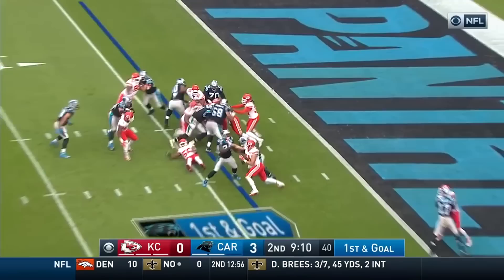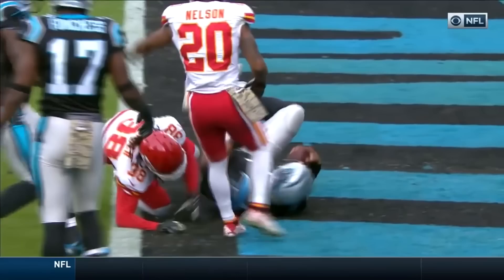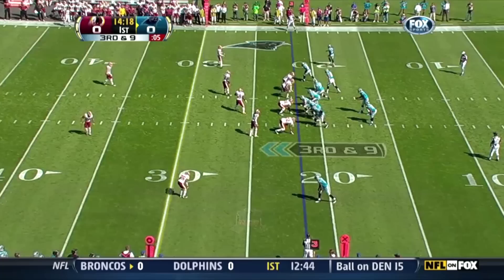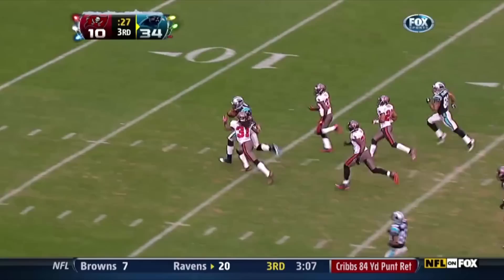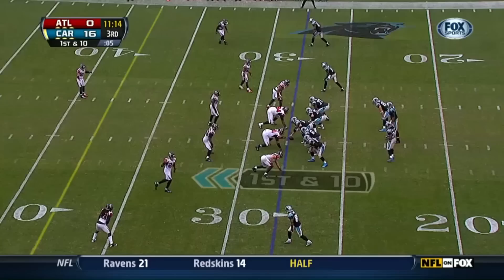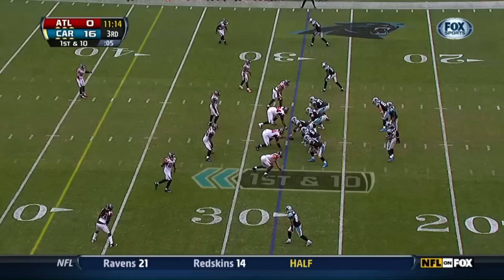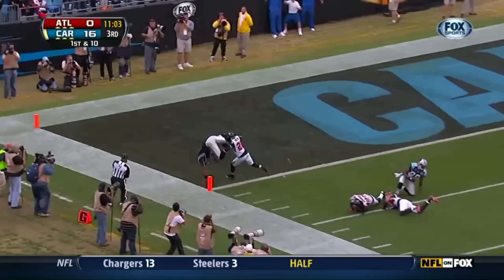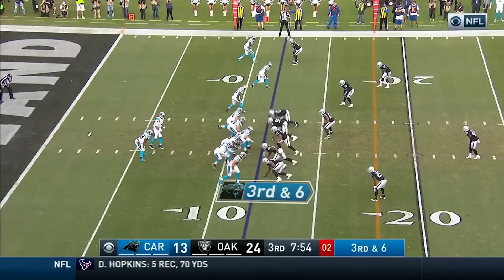Cam Newton Top 10 Plays of Career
A countdown of Cam Newton's Top 10 Career Plays. Relive this dual-threat quarterback's greatest rushes, passes, and jukes from his rookie season to present day.

Thank you to NBA Reel for inspiring this channel!

#10 - 0:13 (December 24, 2011)
#9 - 0:30 (December 4, 2016)
#8 - 0:50 (November 13, 2016)
#7 - 1:12 (October 23, 2011)
#6 - 1:32 (December 24, 2011)
#5 - 1:52 (December 13, 2015)
#4 - 2:12 (December 9, 2012)
#3 - 2:32 (October 16, 2016)
#2 - 2:55 (September 20, 2015)
#1 - 3:18 (November 27, 2016)